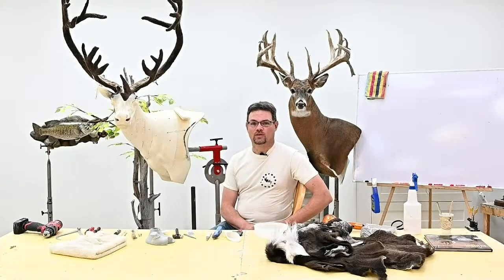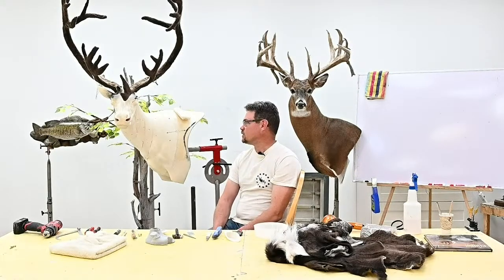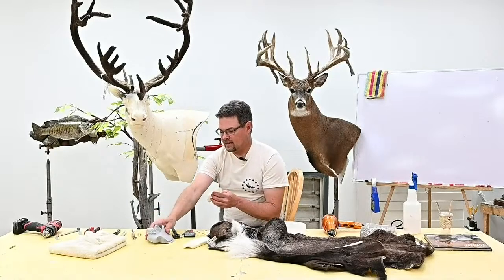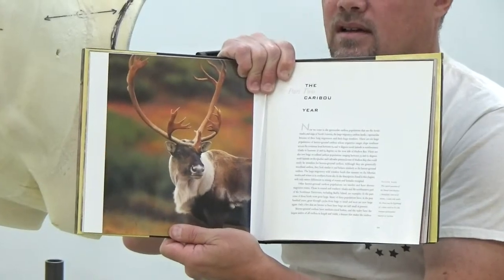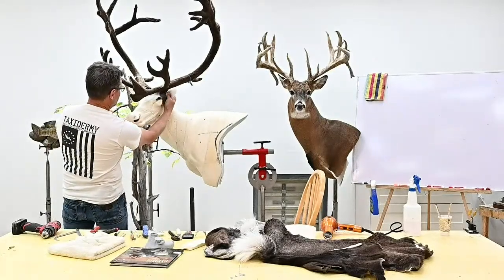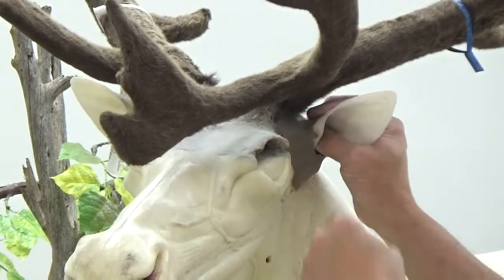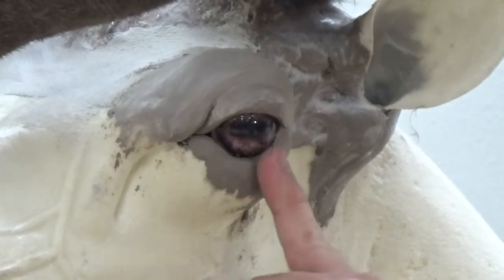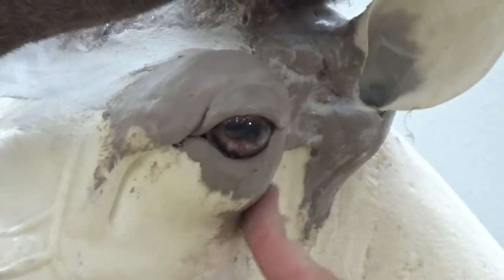Learn Taxidermy: Part 4 - The Alaska Project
Join Brett as he dives into the Alaska Project including a caribou pedestal!
• Split antler attachments
• Form alterations
• Pedestal treatment
• Pedestal design